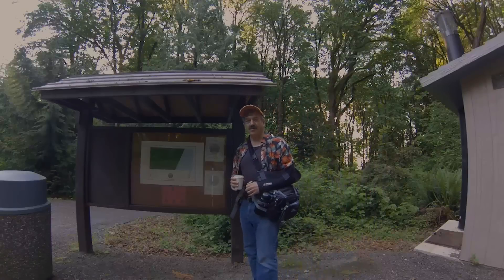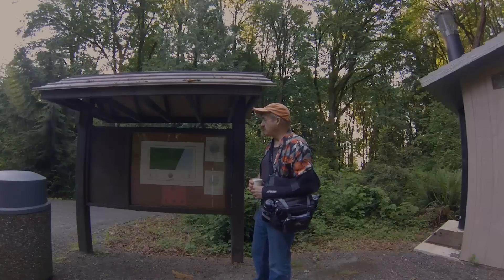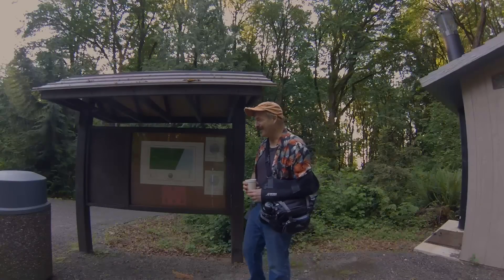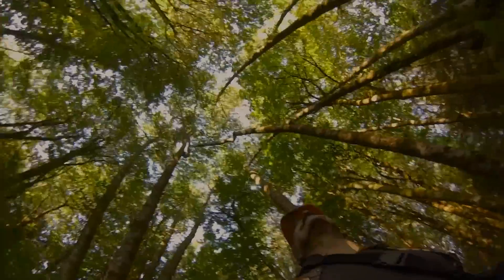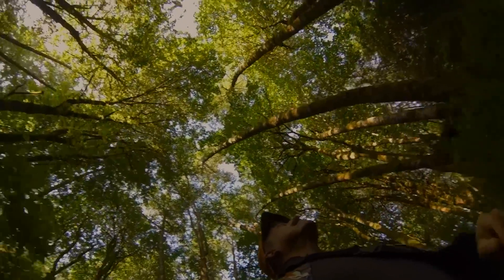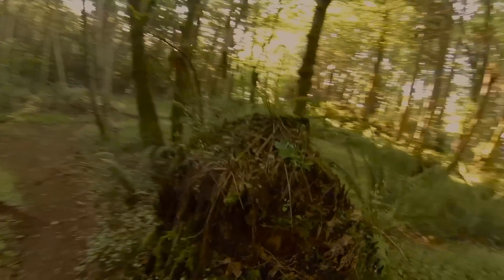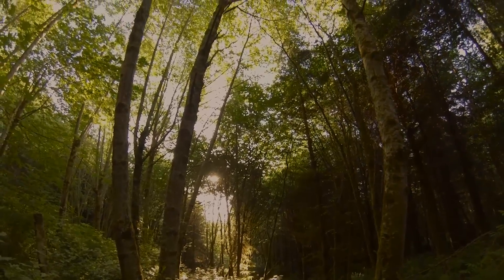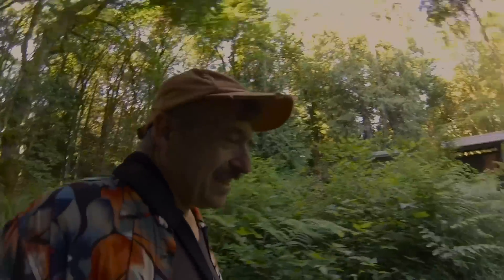2013-06-04 Maple Hollow Park Trails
Nice morning hour enjoying almost 2 miles of trail and beach in the newly renovated Maple Hollow Park.  It is much easier to get down to the shore than in previous years!